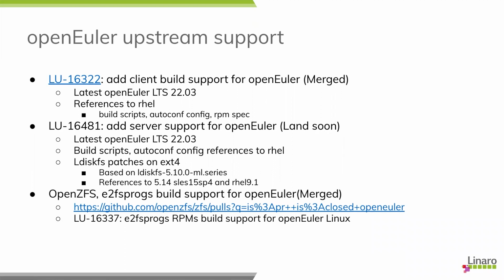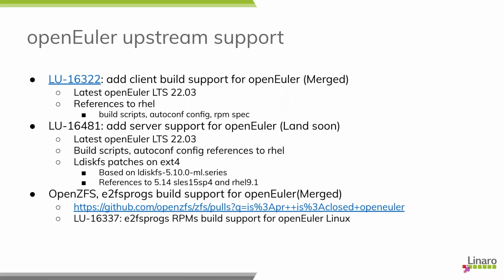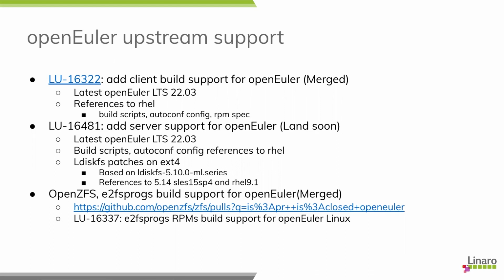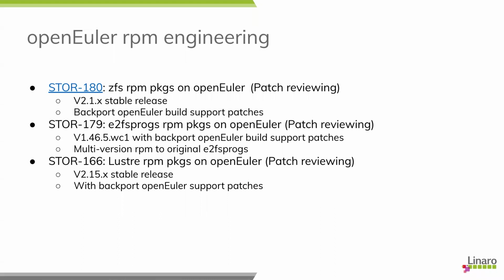Linaro Tech Day - Lustre openEuler Support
Check out Linaro Senior Engineer Liu Xinliang's presentation on Lustre openEuler Support at LinaroTechDay. The Lustre release on openEuler represents a true game-changer for end users.